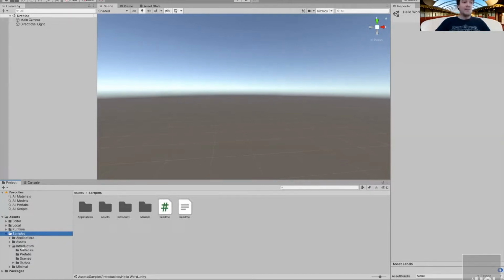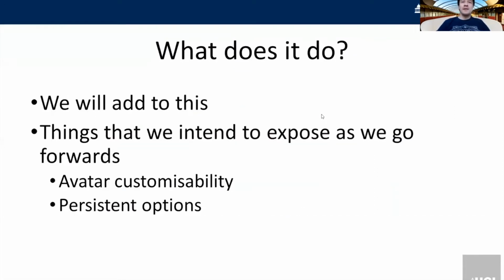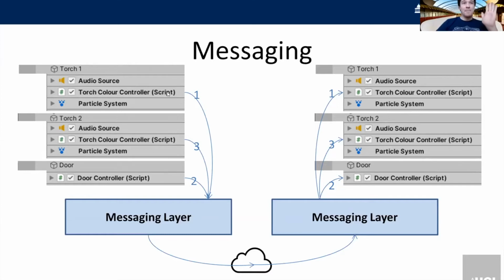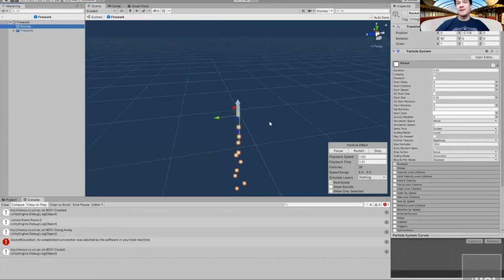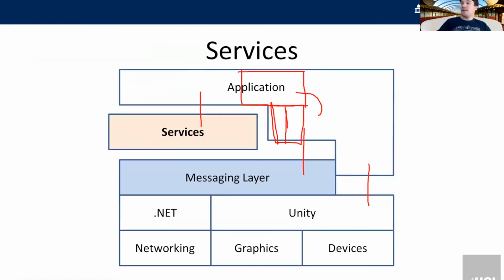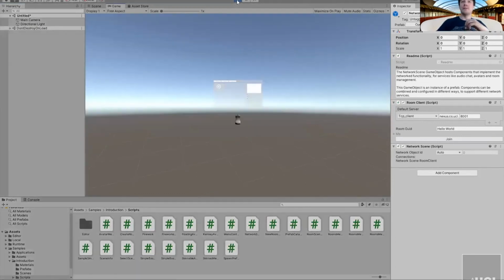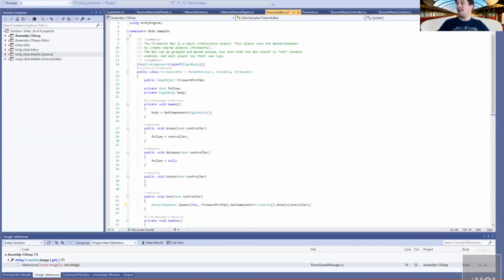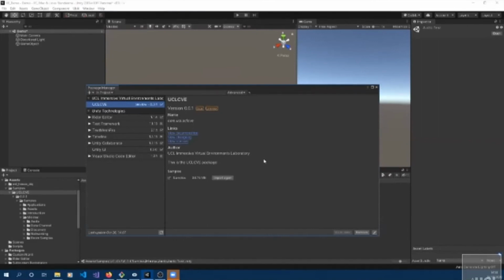Ubiq Lab part 1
Older introduction from 2022.